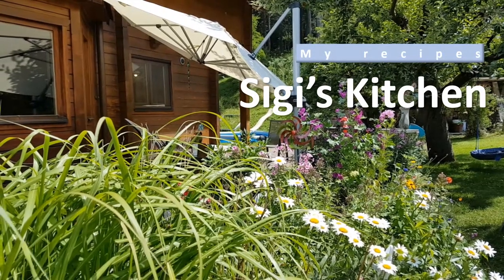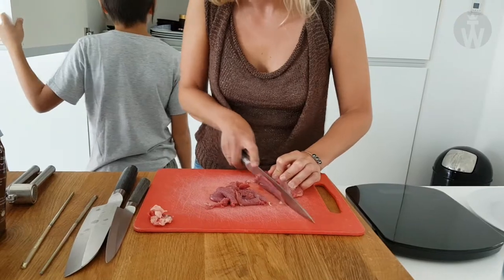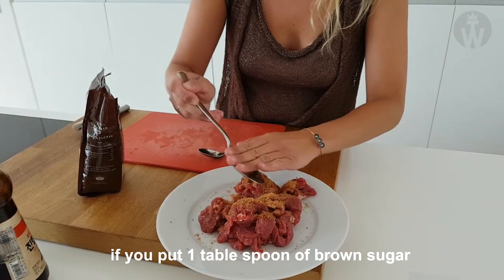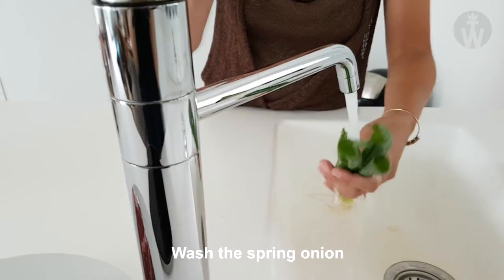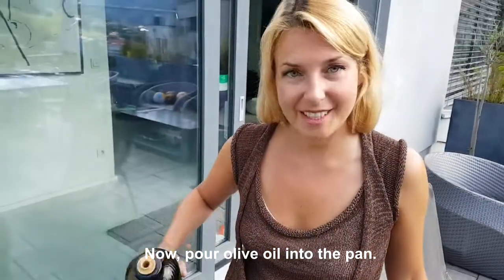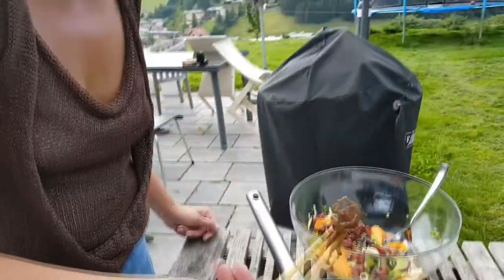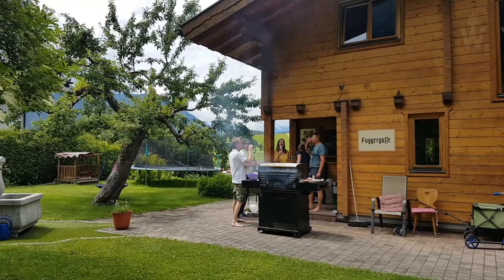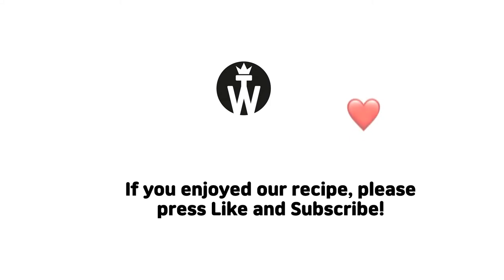The simplest Bulgogi recipe for beginners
Cooking Challenge Bulgogi (the simplest Bulgogi recipe for beginners everywhere not even in Korea)

A Bulgogi fan in Austria will try to make Bulgogi today. Let's wait and see whether she will be successful.

Eternal Beauty,  Fight Mode, Preview short Sequence, Pure Colours

*Filming Equipment
Kamera Galaxy 7